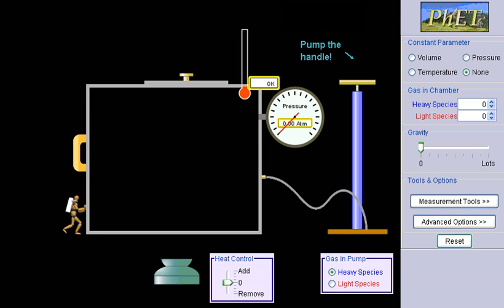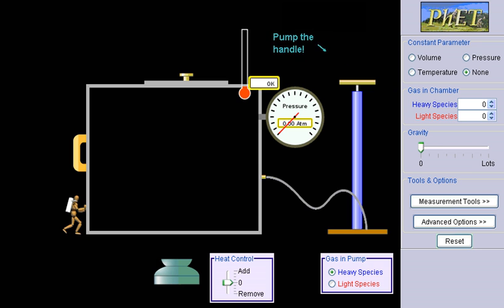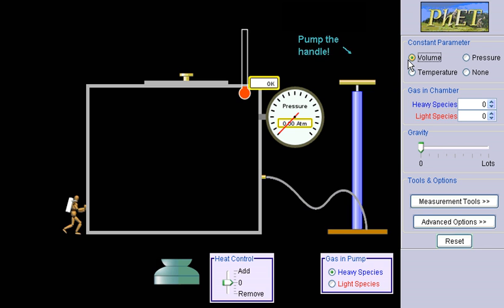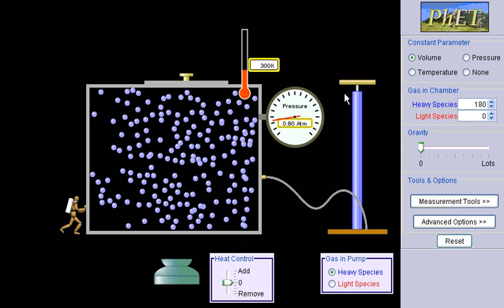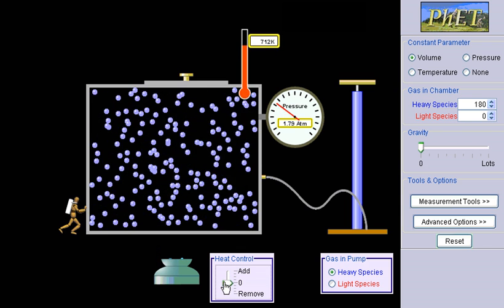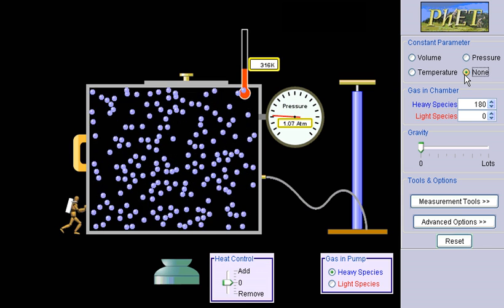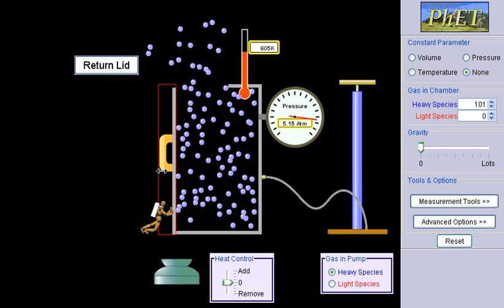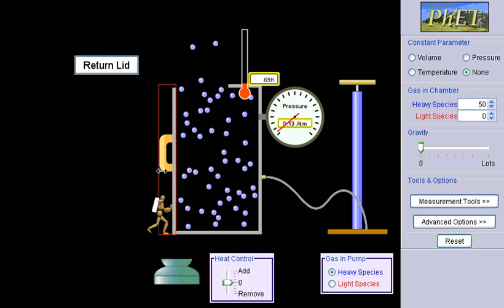GasPropertiesVirtual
Lesson Objective: Students will be able to describe the relationships between properties of gases.